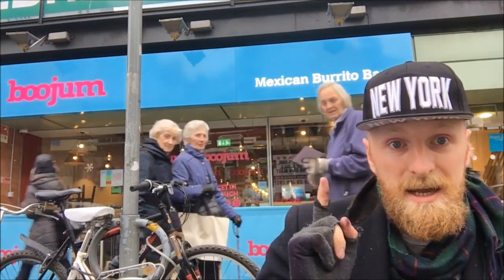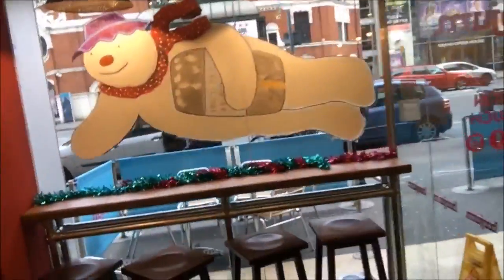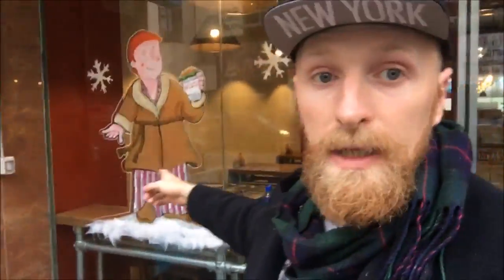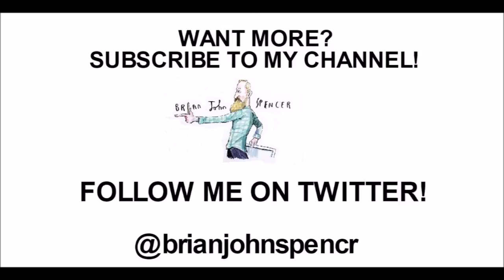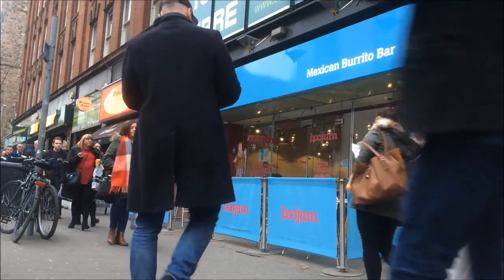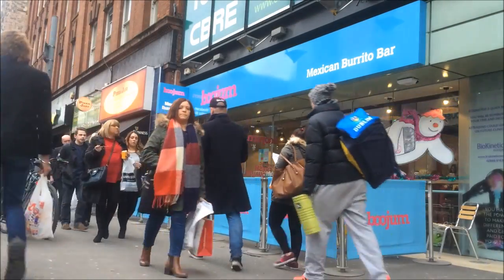Boojum Christmas Window #1